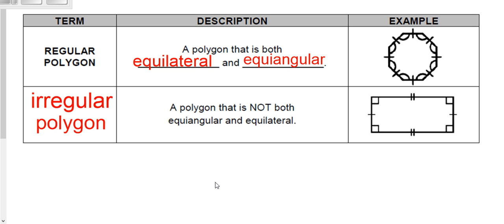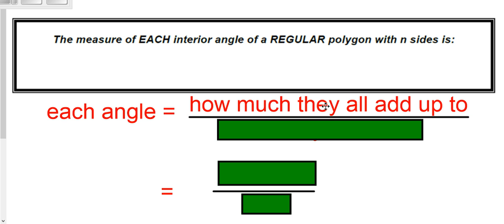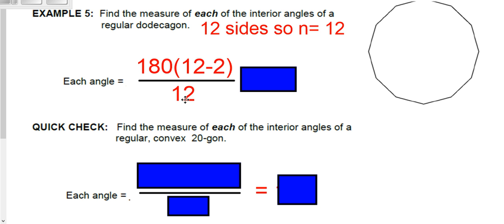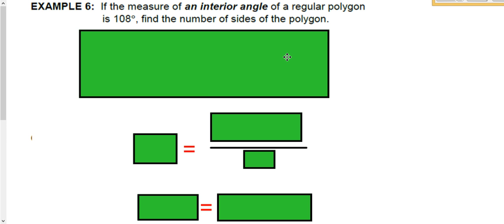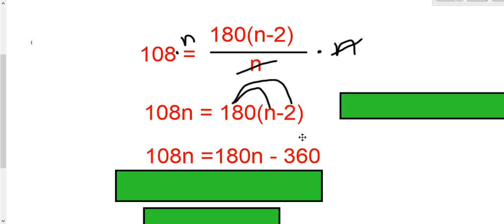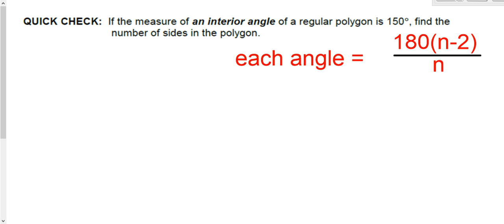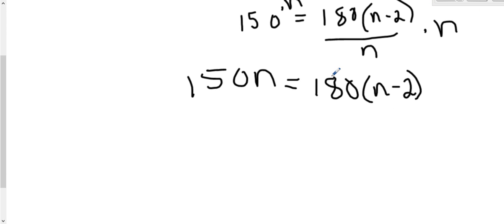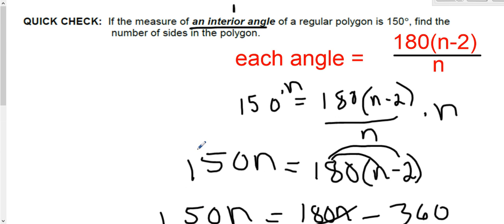Interior Angles of Polygons Part 2